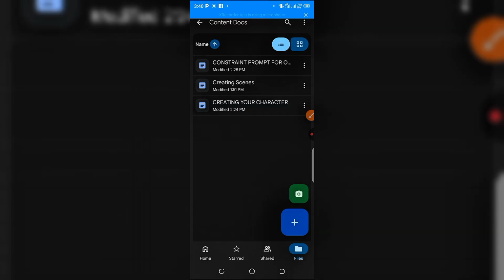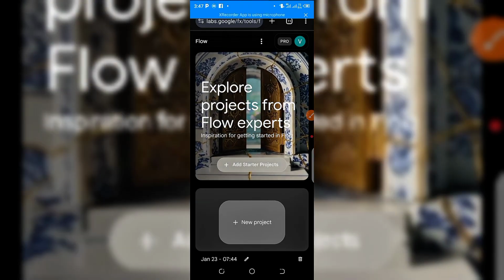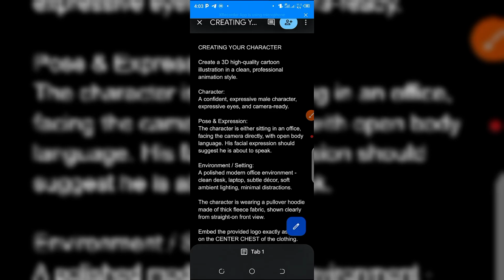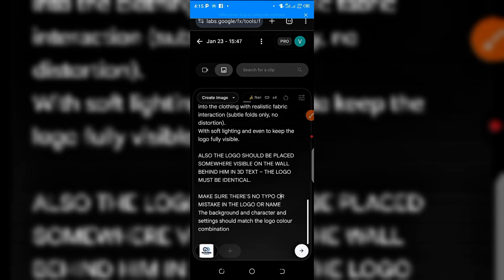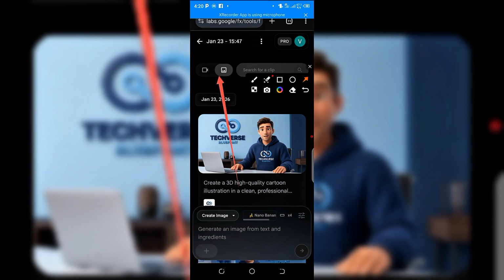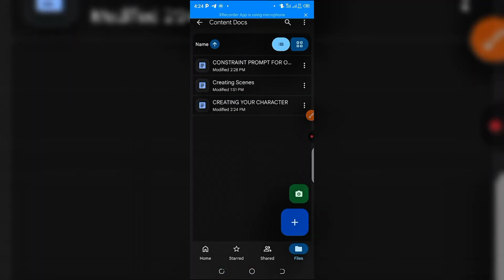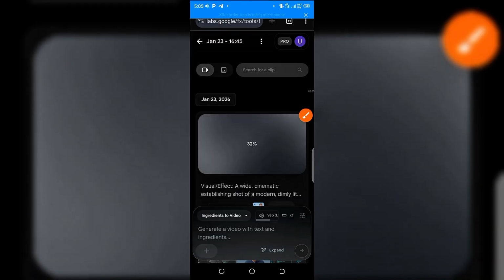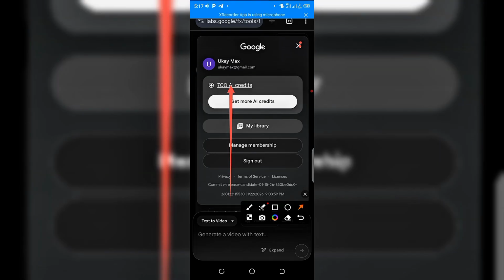How to Create 3D Animated Video | Step by Step 3D Animation Tutorial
Ever wondered how creators make stunning 3D animated videos?
In this tutorial, I’ll show you How to create a 3D Animated Video from start to finish — even if you’re a beginner.
You’ll learn: How to plan a 3D animation

This video is perfect for anyone interested in:
3D animation tutorial
Beginner 3D animation
Hyper-realistic video creation
Video editing and animation

No complex explanations. Just practical steps you can follow immediately.